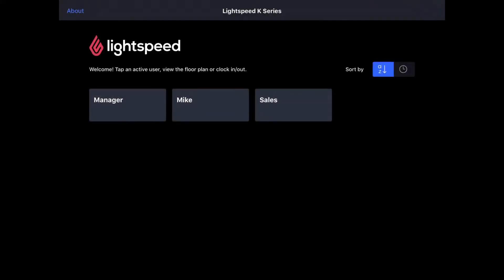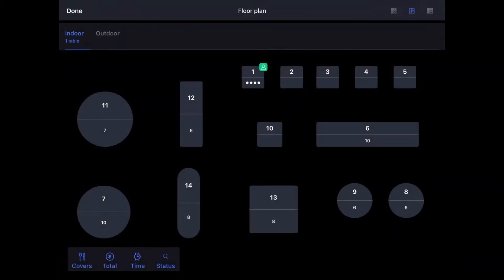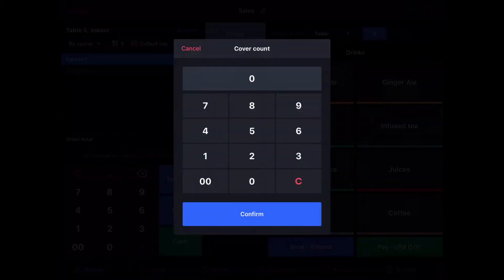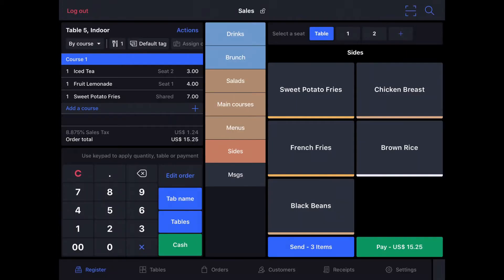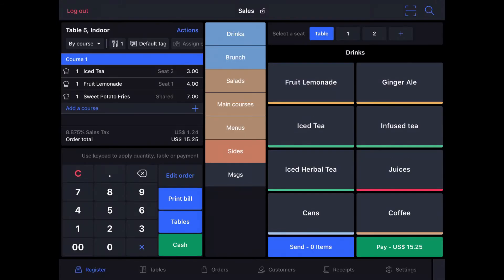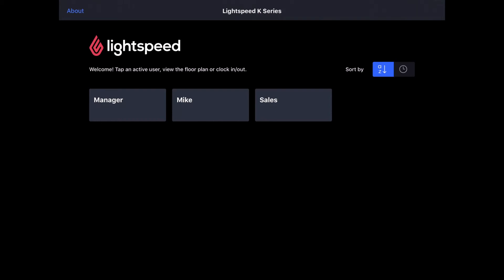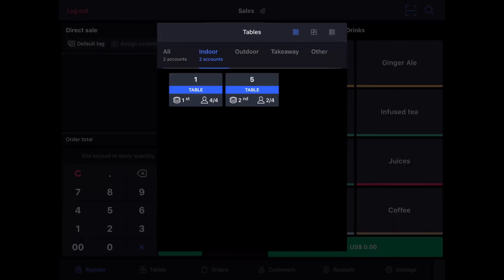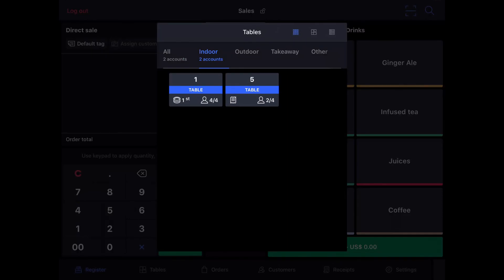Placing an Order in Table Service Mode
If you wish to apply seating, coursing or simply keep the order open after sending the order items, enter Table Service mode. In this order setting, you can send order items, exit the order and settle payment at a later time.

For more information/help on ordering in Table Service mode,